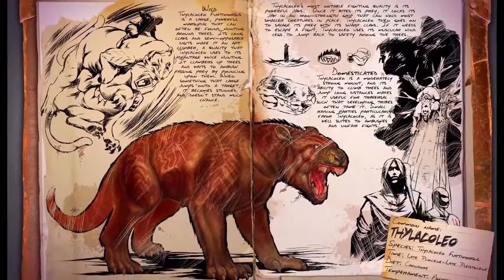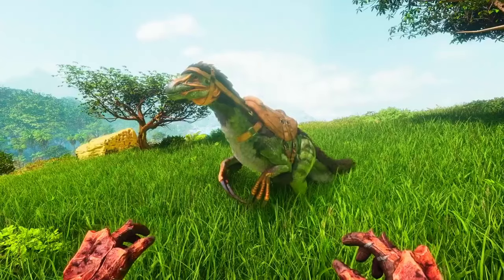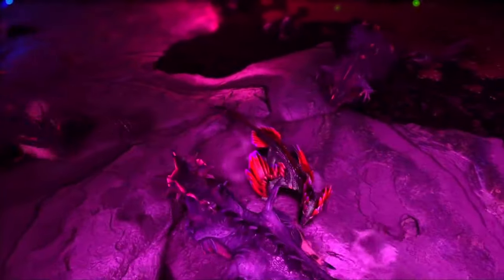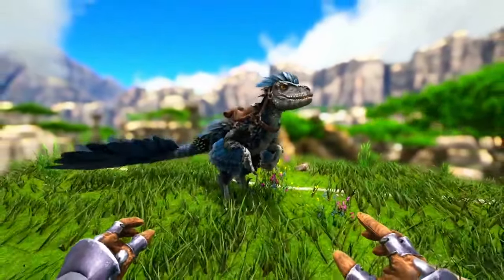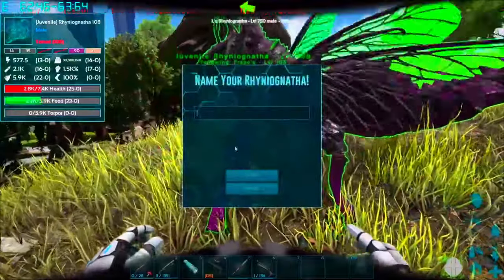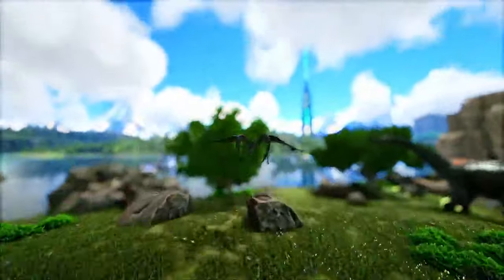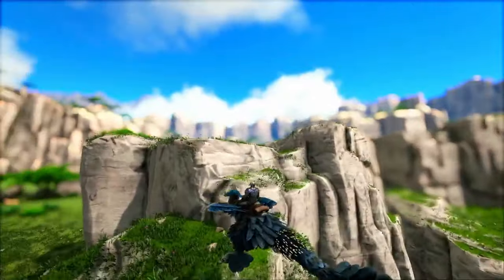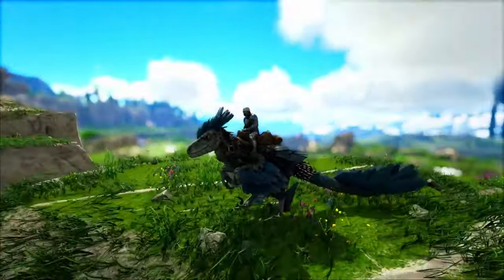These 10 Ark Tames Are The Most OP And Insane!